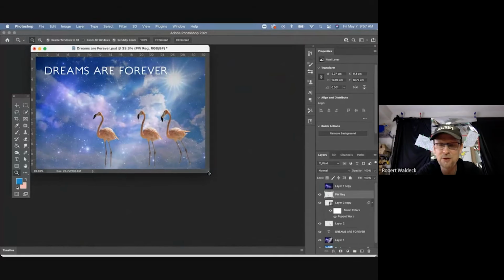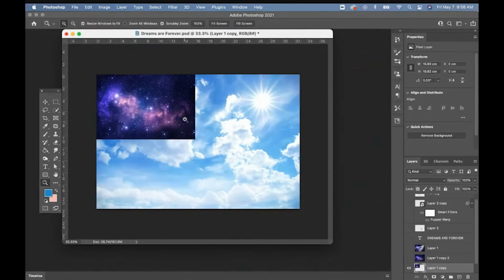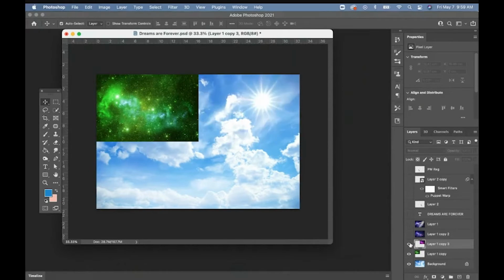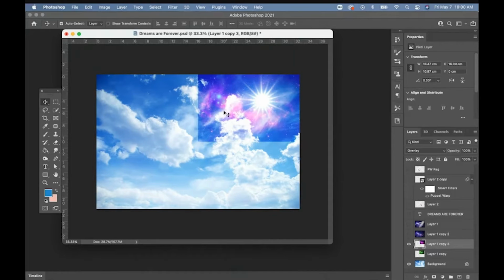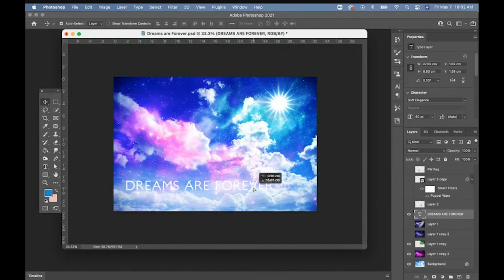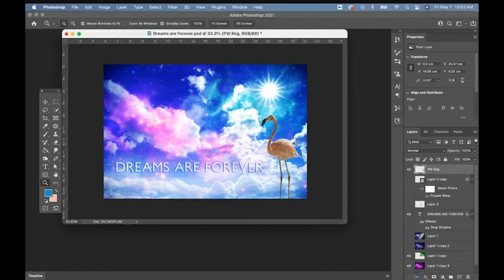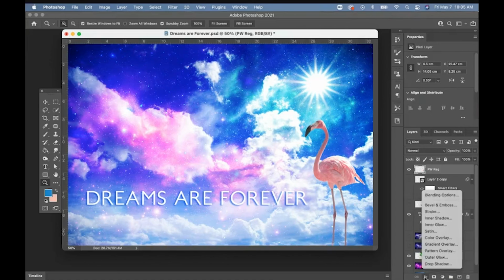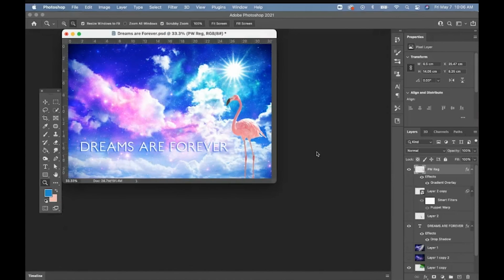Design Challenge - Dreams vs Wishes, Part 3 - Blending Layers in Photoshop: Live Lesson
With different image layers, we blend all backgrounds together to get our final product.